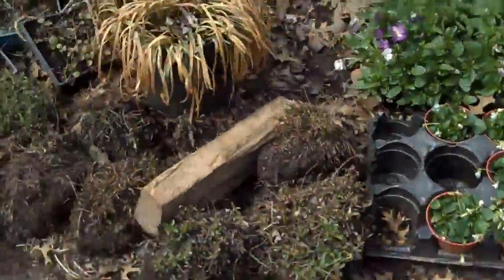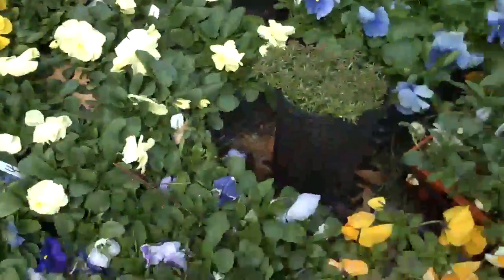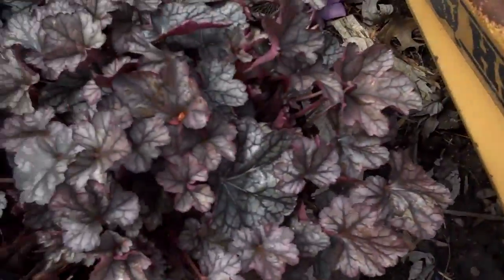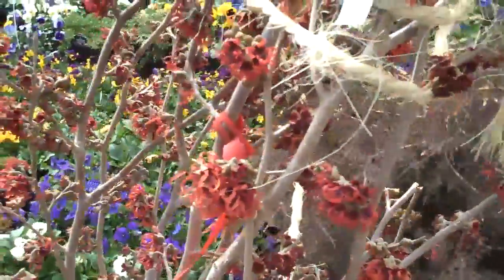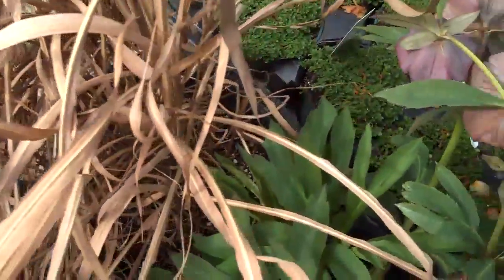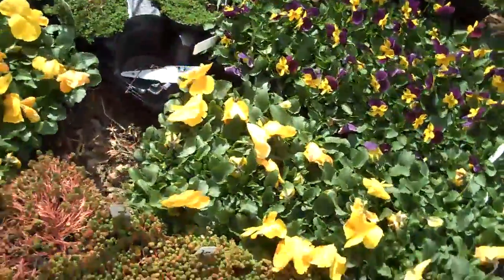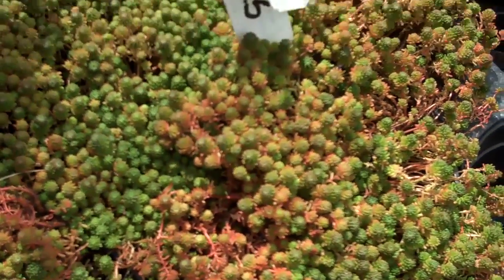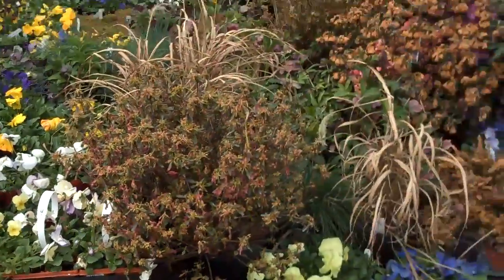Plants & Flowers from Chris Orser Landscaping